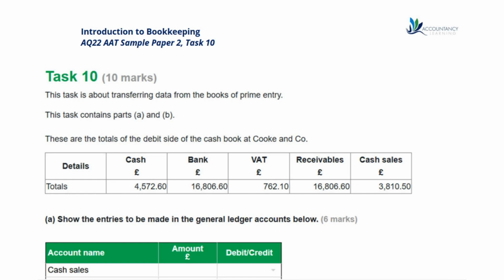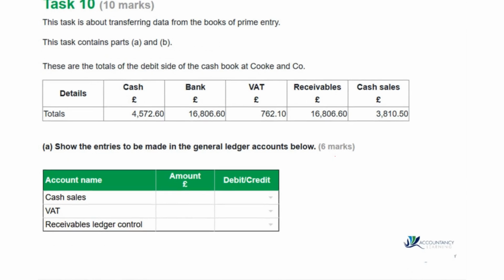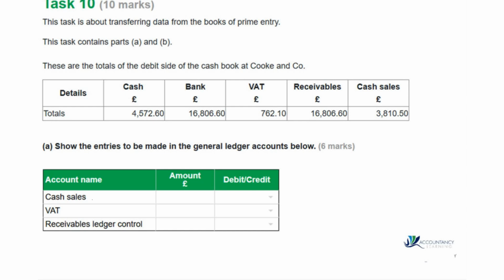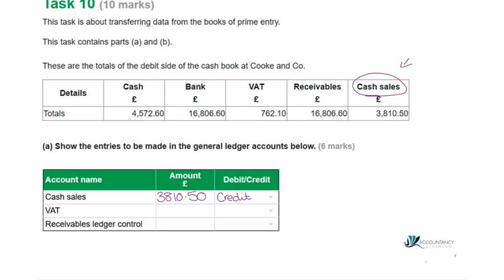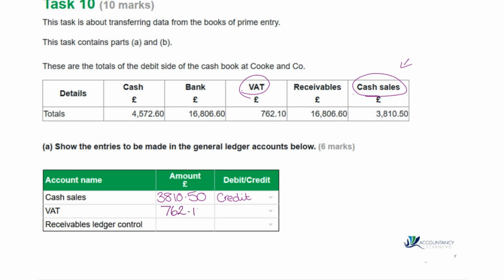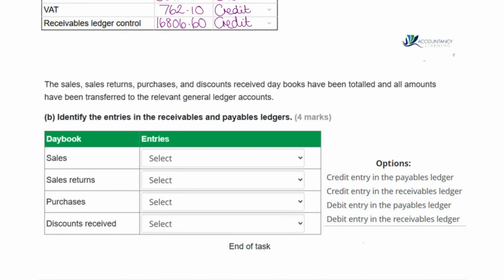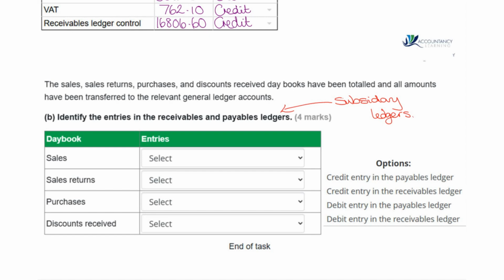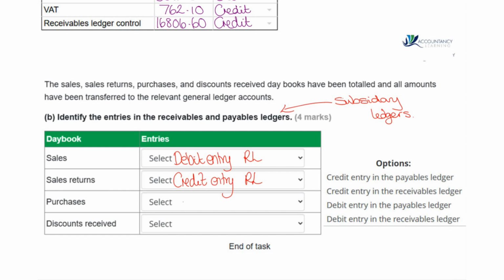Introduction to Bookkeeping (ITBK): AAT Sample Assessment 2 - Task 10 (of 11)